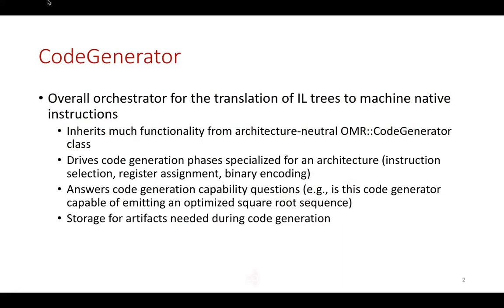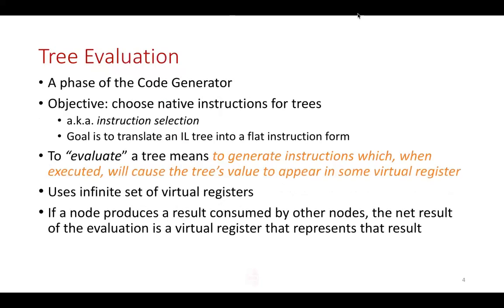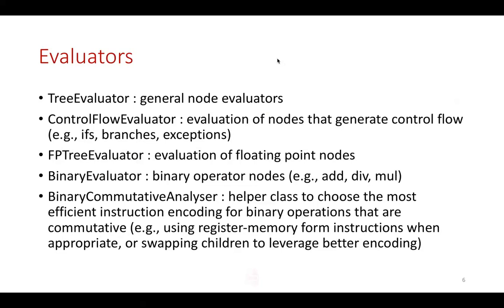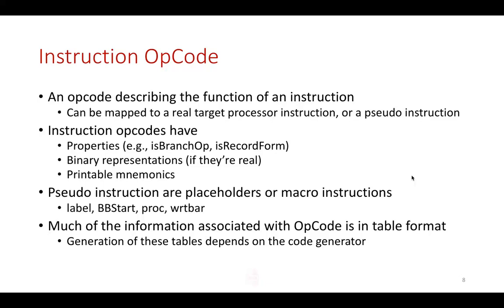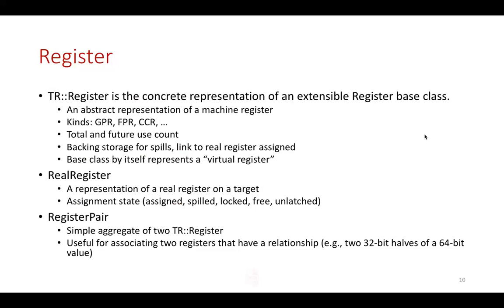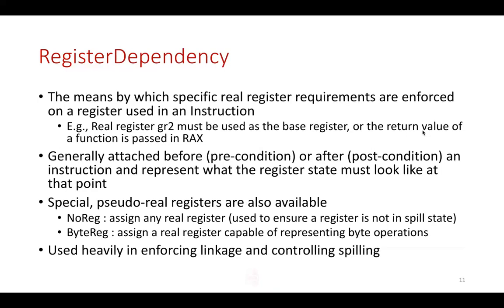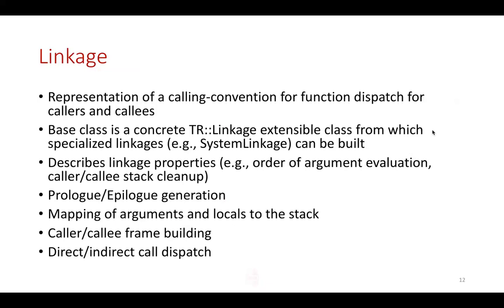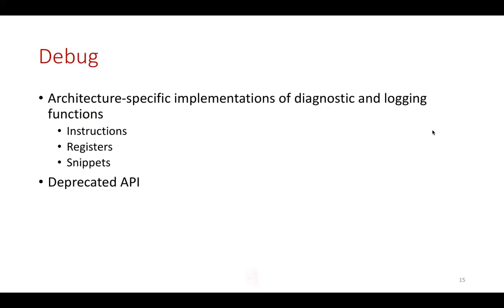Eclipse OMR Code Generator Components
A brief, informal description of the major components that make up a Code Generator.